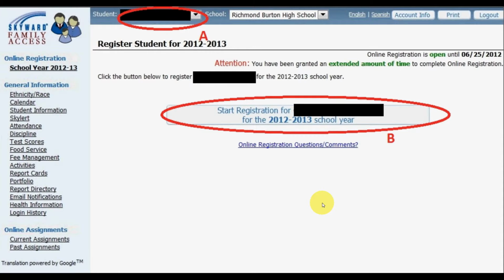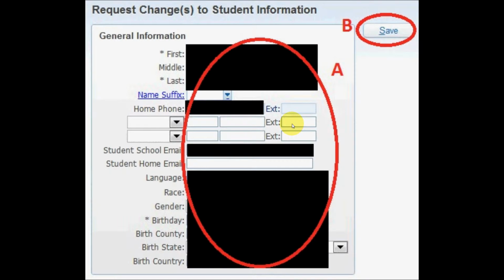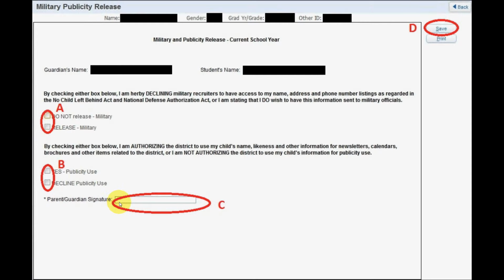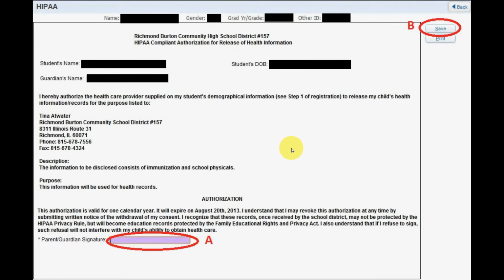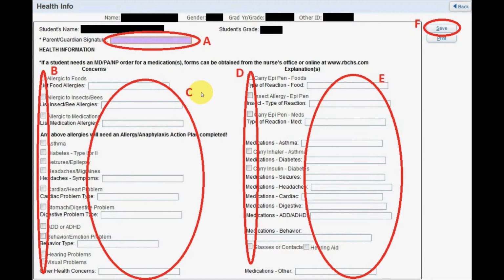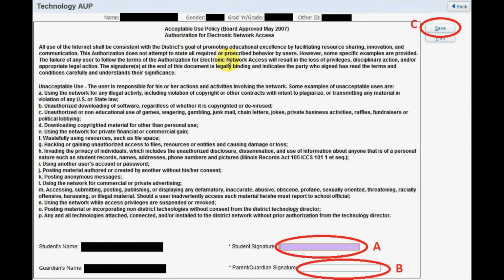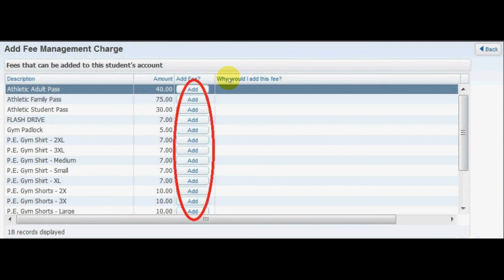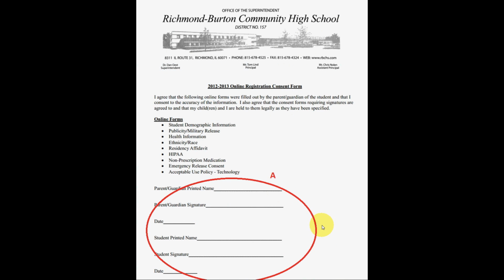Online Registration - D157 - Unedited